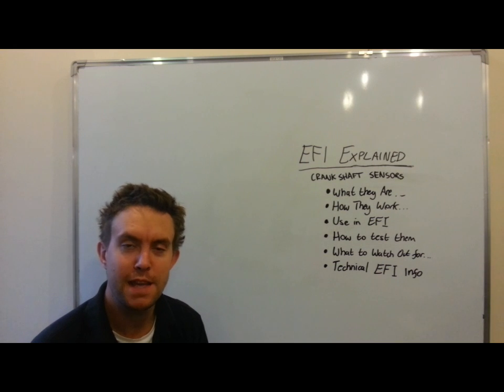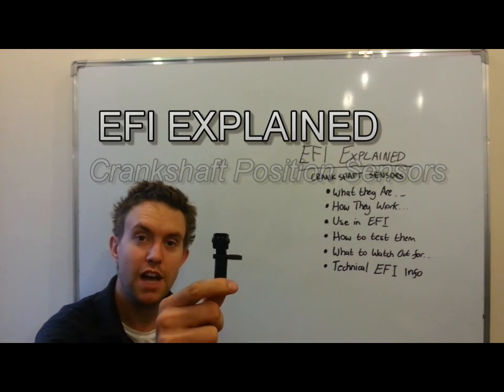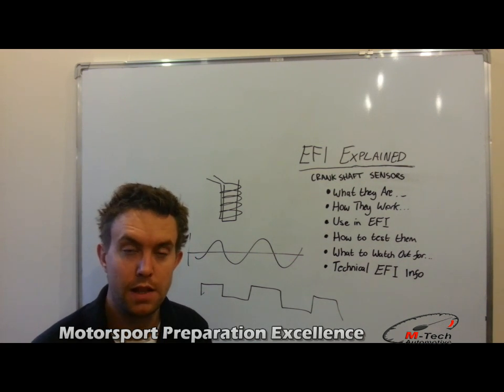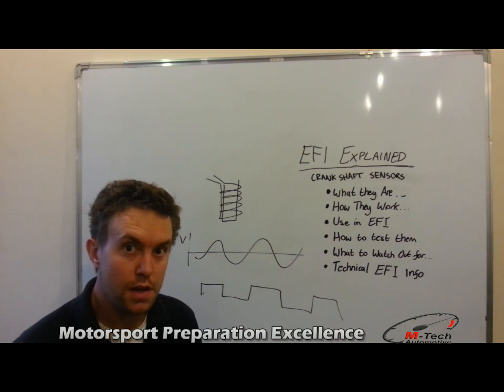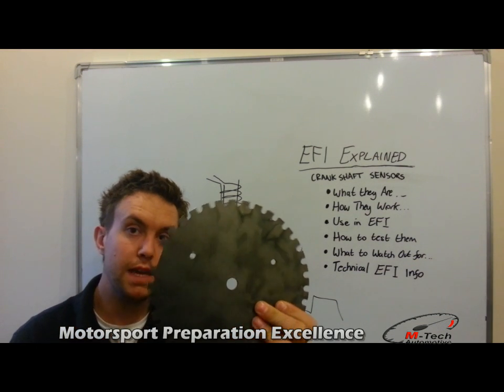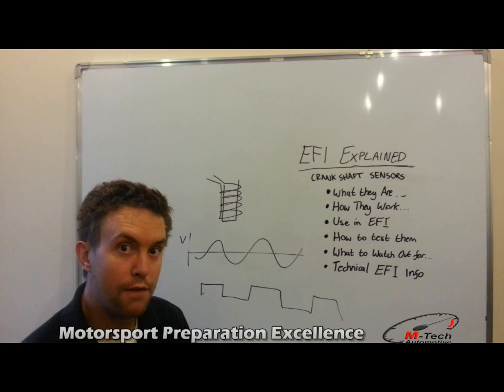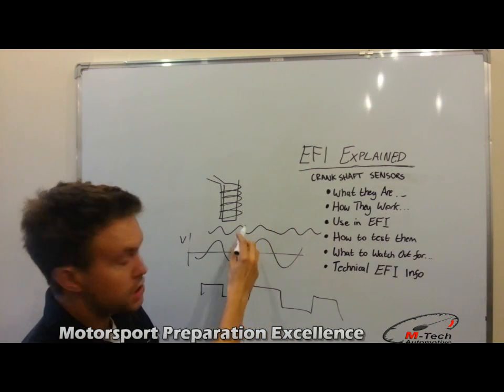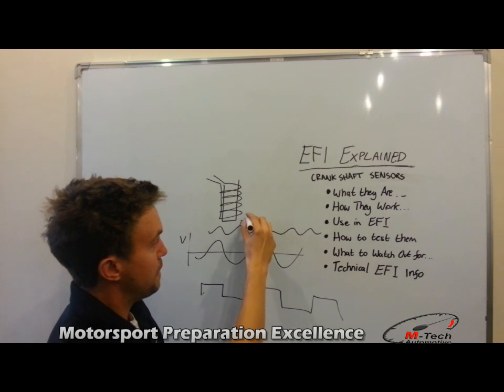How Crankshaft Position Sensors Work :: EFI Explained by Matt @ M-Tech Automotive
In this video we cover how crank position sensors work as well as how to test them and their use in engine management and fuel injection systems...

Find out more about M-Tech as well as pictures of current projects in progress on our Facebook page.